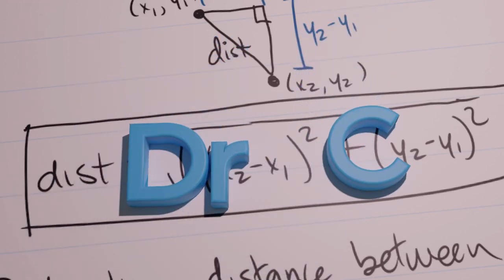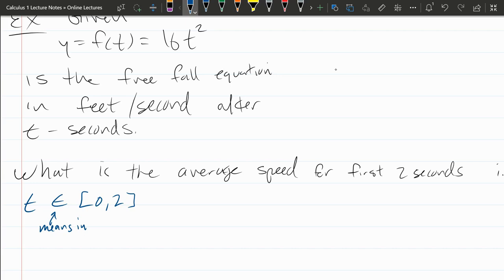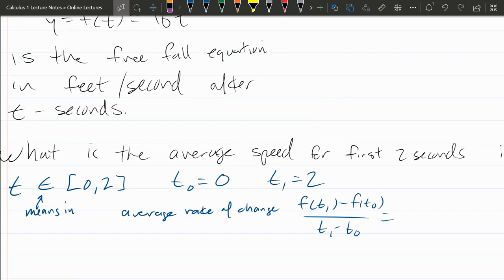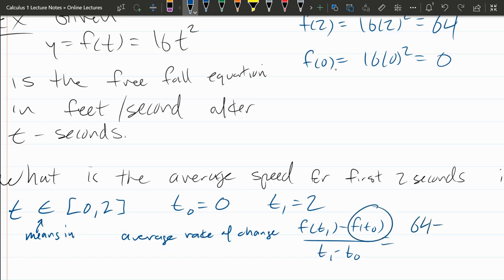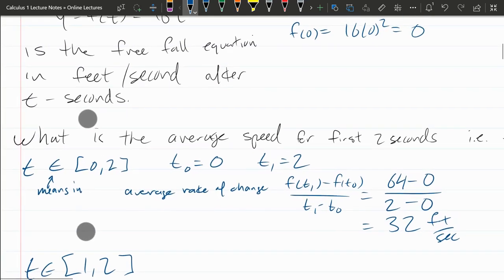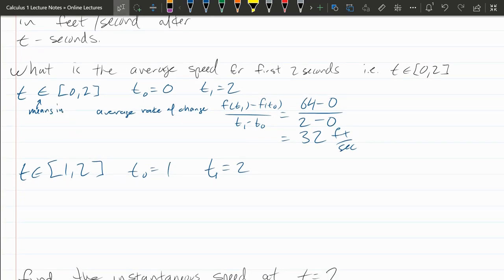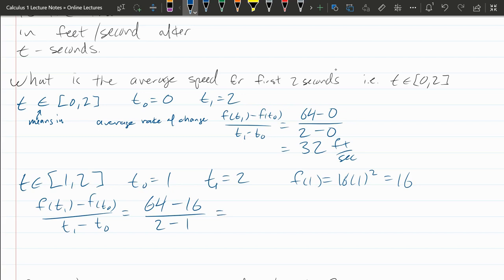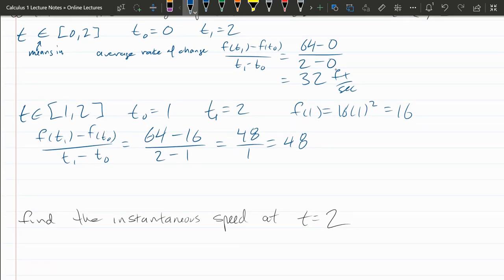Calculus 1 Lecture = 2.1 Average Rate Of Change AKA Speed